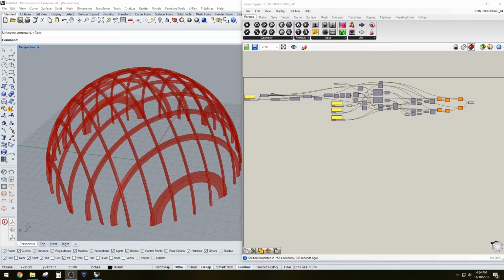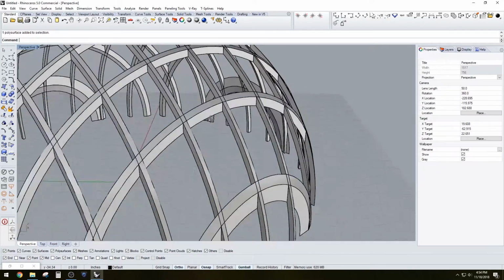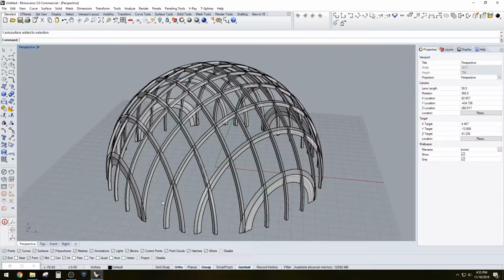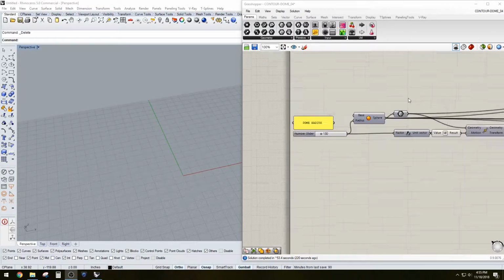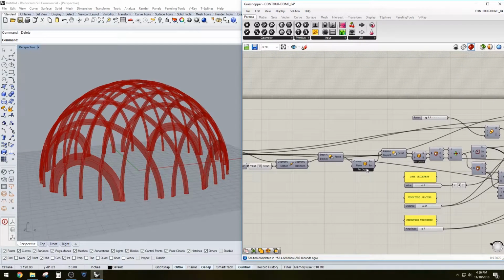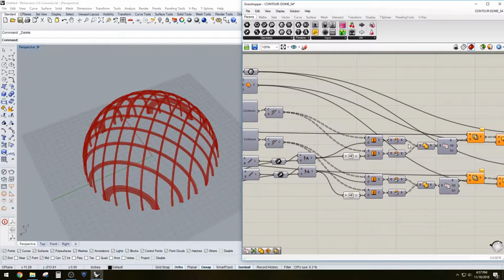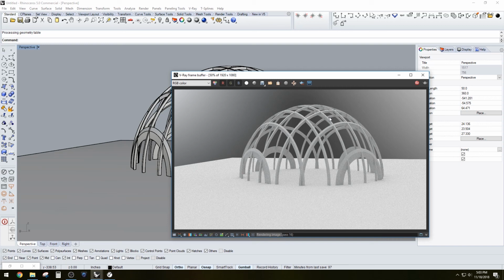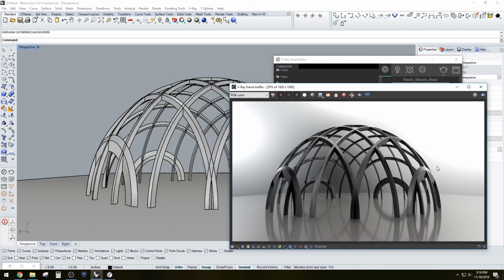Grasshopper for Rhino 3D Contour dome structure v.2 grasshopper script overview & tutorial